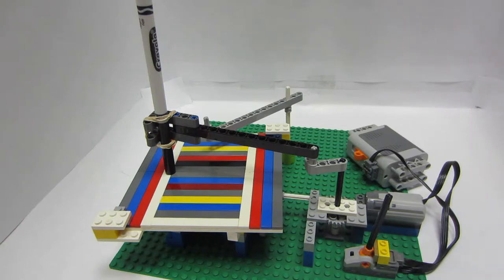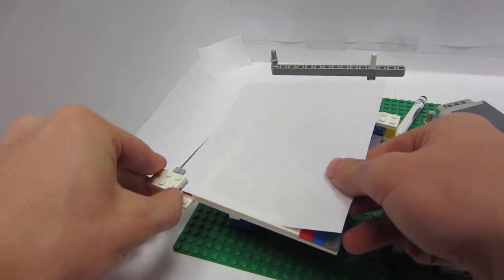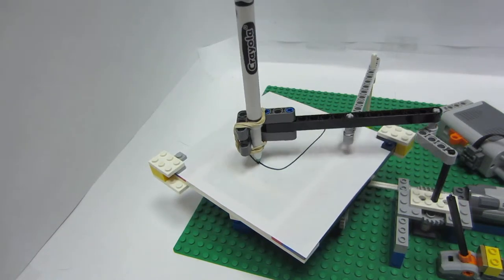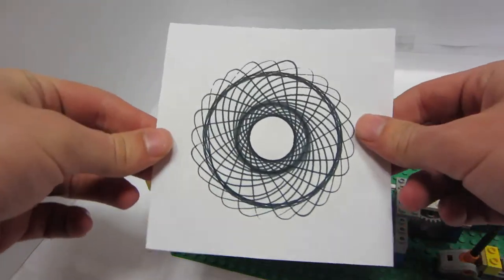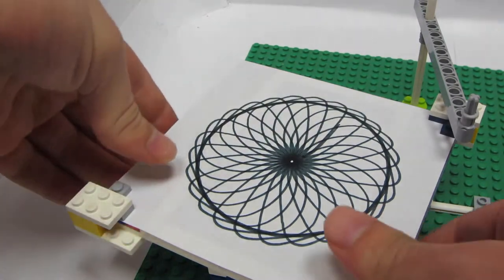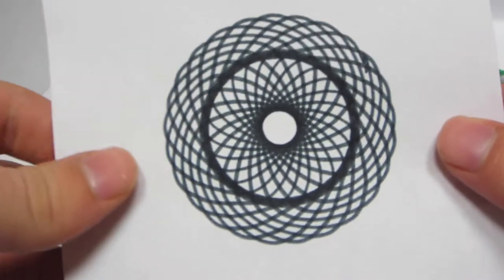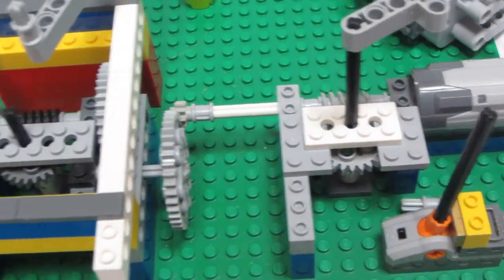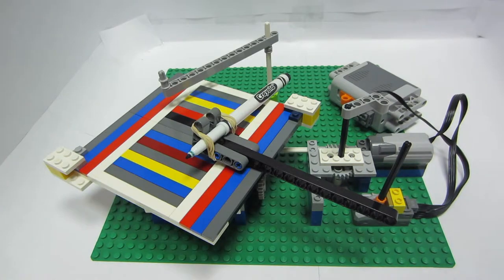Lego Spirograph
This is my lego spirograph. They are super cool machines and can make some really awesome designs. Turned out great and I have made many designs so far.

Also leave a comment on what you thought of the video or an idea for a video you want to see me do next!